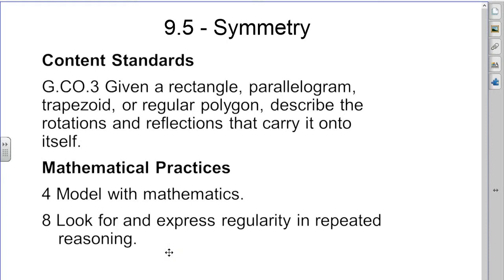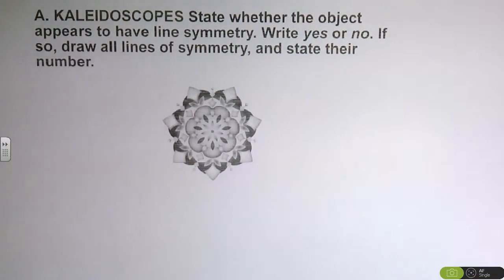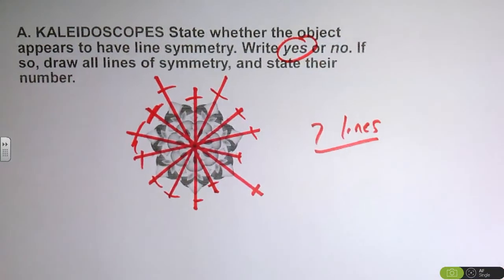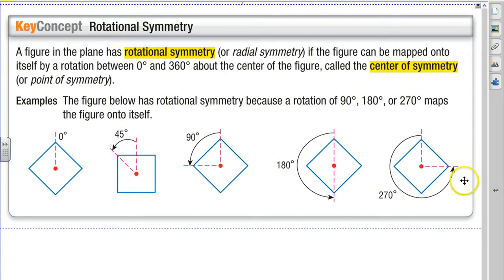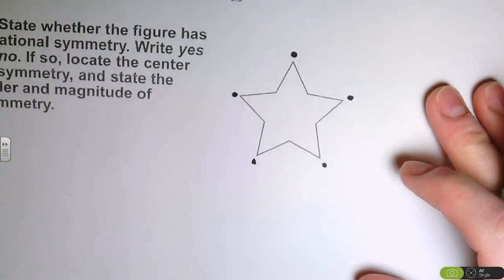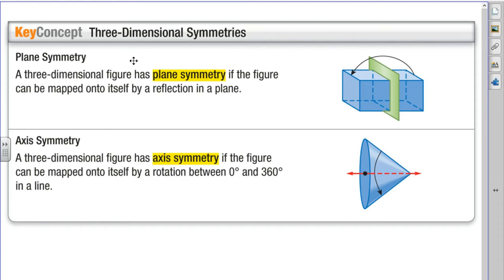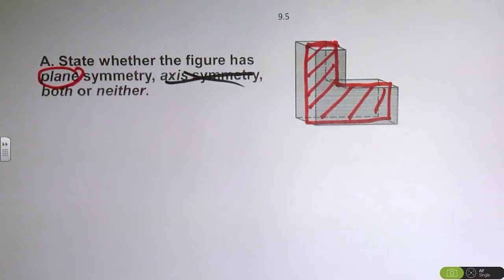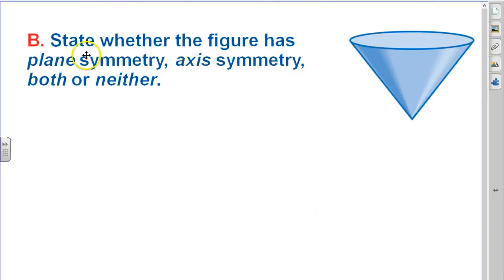9.5 - Notes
9.5 - Notes